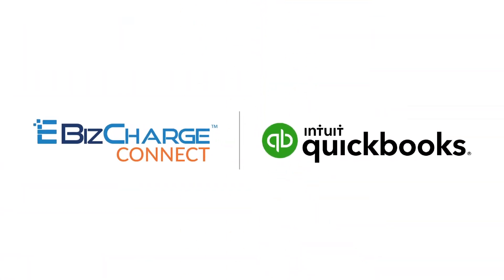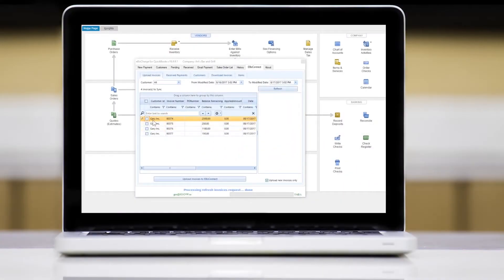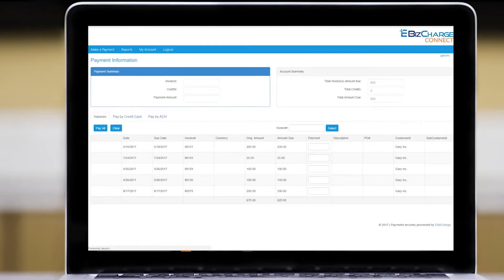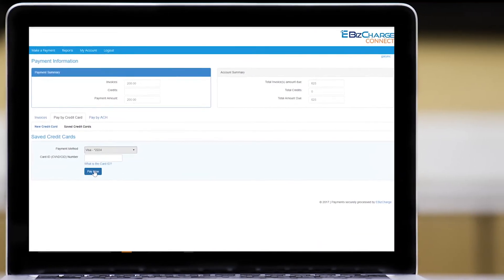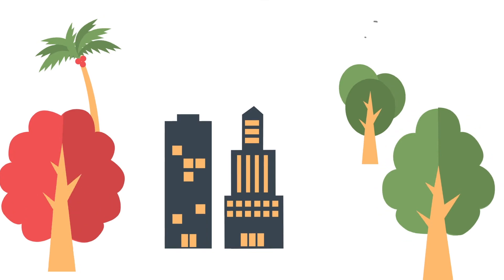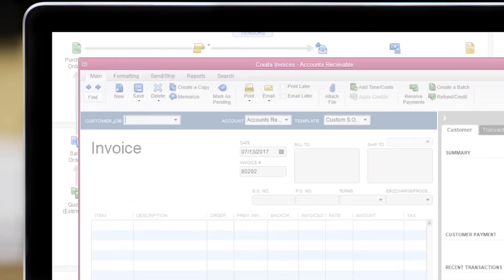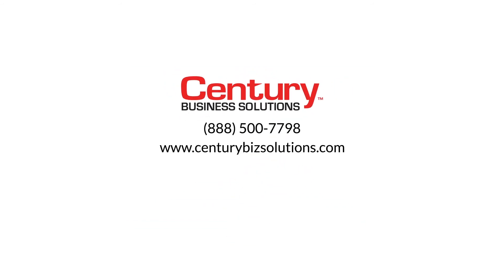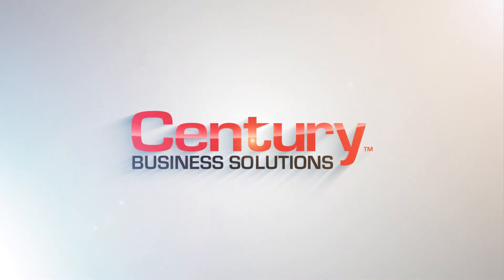Customer Invoicing and Bill Pay for QuickBooks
Did you know you can make your invoicing and collection process up to 10 times more efficient with an integrated payment solution?

EBizCharge Connect for QuickBooks allows your customers to pay you through an online portal, which can save you and your staff time to focus on the more important parts of your business.

It’s simple. Just log in to your QuickBooks account and with a single click you can upload one or multiple invoices to EBizCharge Connect. Once uploaded, your customers will receive automatic emails notifying them of the pending invoices to be paid.

Your customers can simply log in online to your company’s fully branded web portal, review their invoices, and submit payments. The portal is PCI compliant and credit card information is tokenized so customers can safely store credit cards for future use.

EBizCharge Connect gives your customers the freedom to make full or partial payments with any type of card on single or multiple invoices, improving your company’s cash flow and enhancing your customer’s experience. Customers can also print or email their receipts and view their previous transactions.

All payments are synchronized back to QuickBooks and invoices are marked as paid in the Accounts Receivable and General Ledger. You can also set up automated payment reminders for recurring billing.
EBizCharge eliminates double entry and payment collection processes, and best of all it’s completely complimentary.